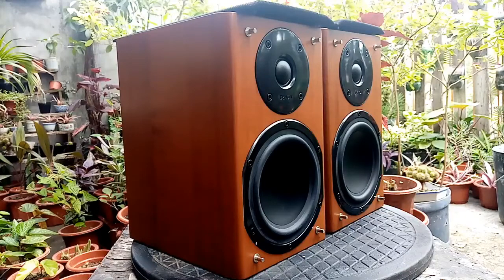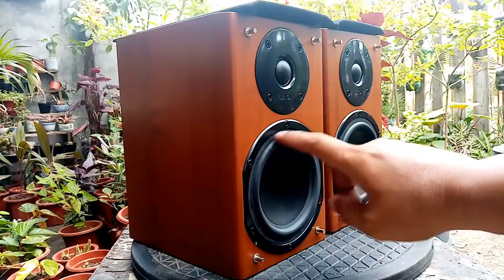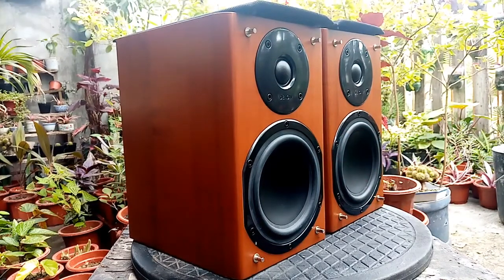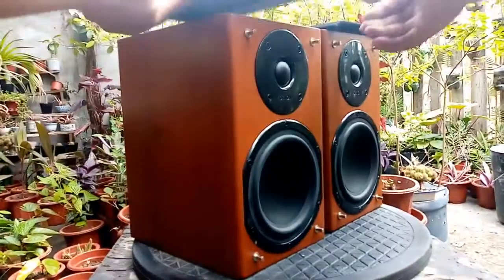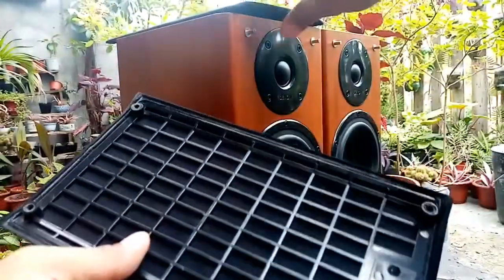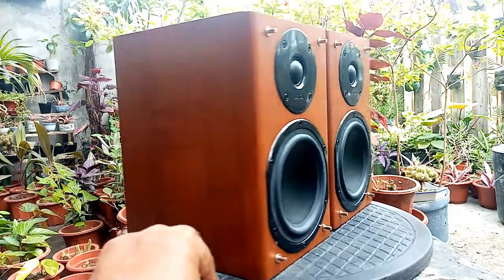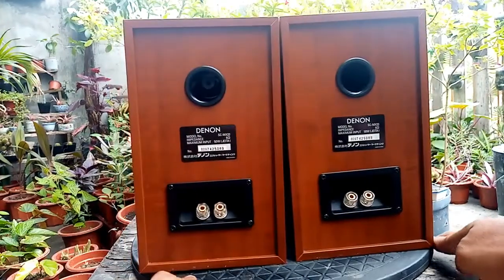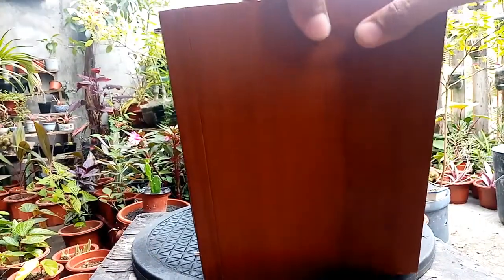Denon SC-MX33 Bookshelf Speakers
SPECIFICATION:
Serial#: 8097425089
Max. Power Handling: 50 Watts
Impedance: 6 Ohms
Speaker Diameter: 5 Inches
Tweeter Diameter: 3.75 Inches
Box Dimension: L 6.25 x W 8.5 x H 10.75 Inches